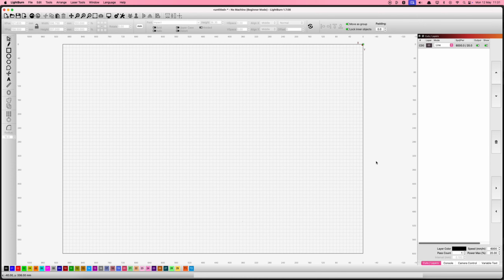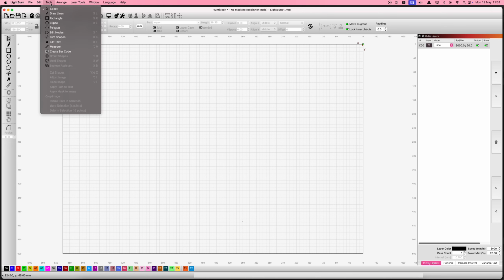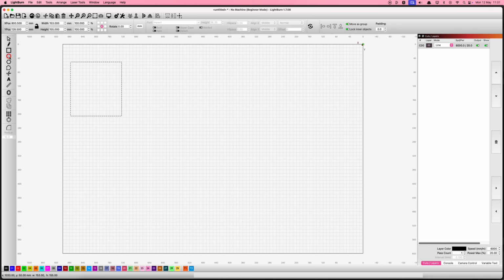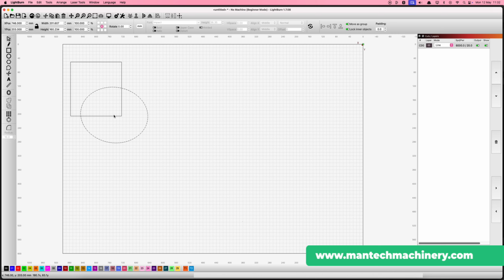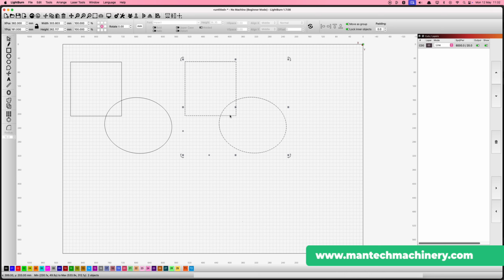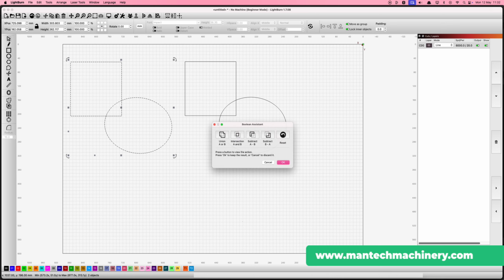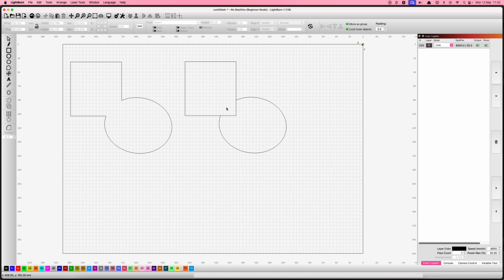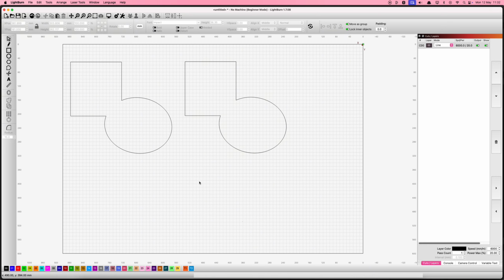Lightburn Tutorial - Creating and Editing Shapes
In this LightBurn tutorial, you’ll learn the basics of creating and editing shapes – a fundamental skill for efficient laser design.

We’ll cover everything from inserting simple shapes like circles, squares, and polygons, to using advanced tools for precise adjustments. You’ll also learn how to duplicate, merge, and refine your designs for professional-quality results.

🔹 What You’ll Learn:

How to insert shapes using the toolbar and tools menu
Resizing, rotating, and stretching shapes for custom designs
Duplicating shapes quickly for faster project setup
Using the Weld and Boolean tools to combine shapes
Tips for mirroring, flipping, and fine-tuning your designs

Whether you’re just starting with LightBurn or looking to sharpen your skills, this tutorial will help you get the most out of your laser cutting projects.